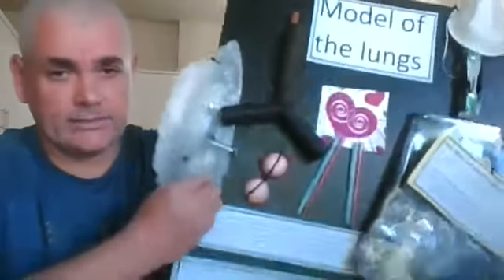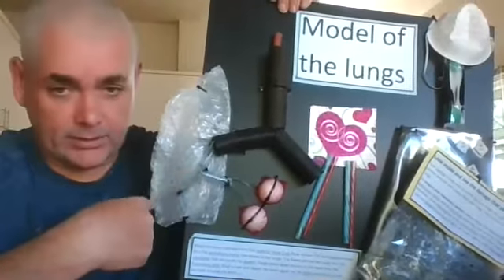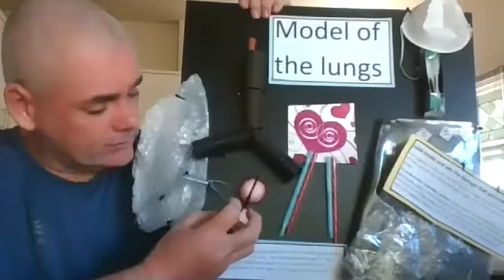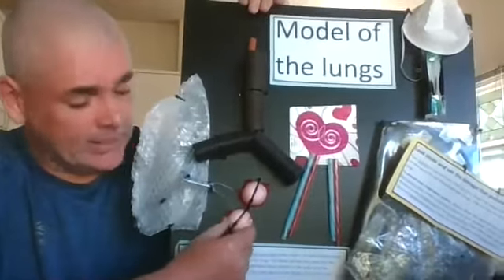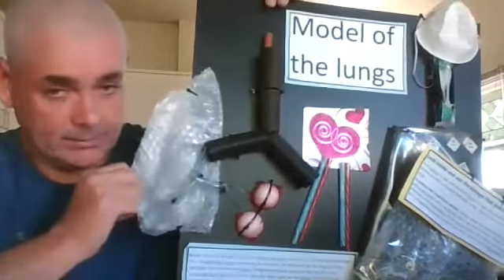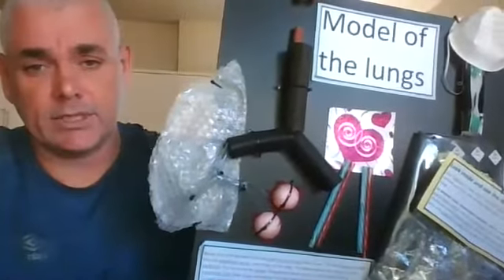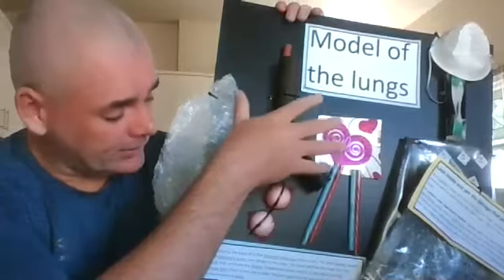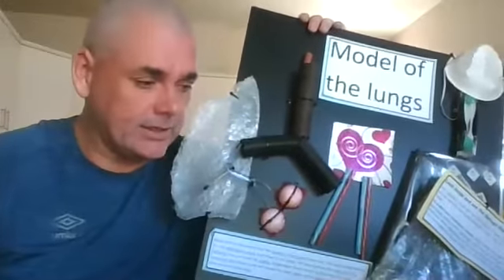Science Project: Model of the Respiratory System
I built a poster of the respiratory system using repurposed household items (bricolage style), and then describe the anatomy and function of the respiratory system.